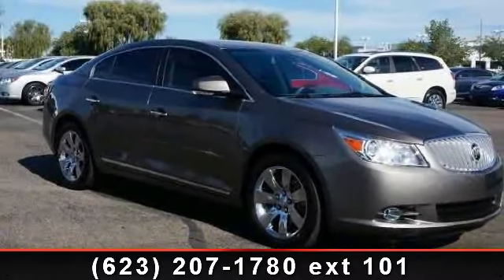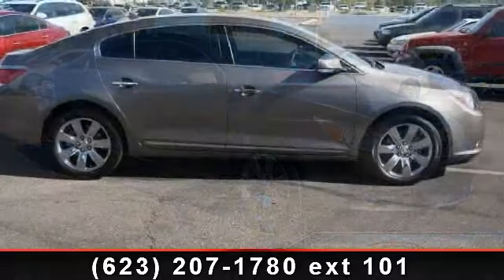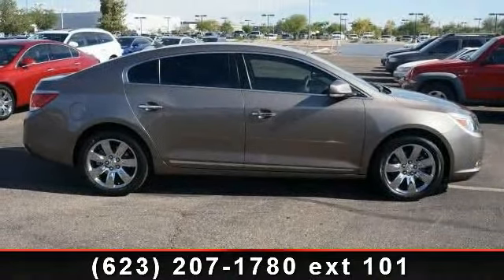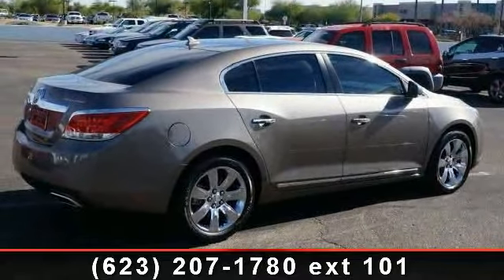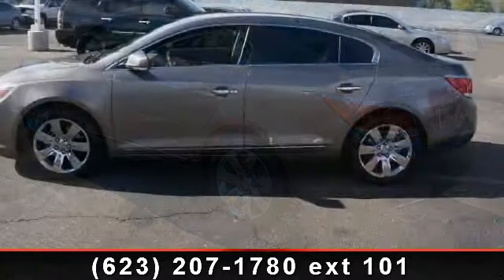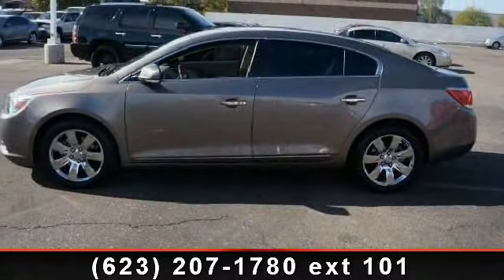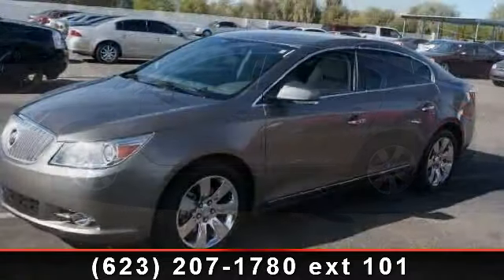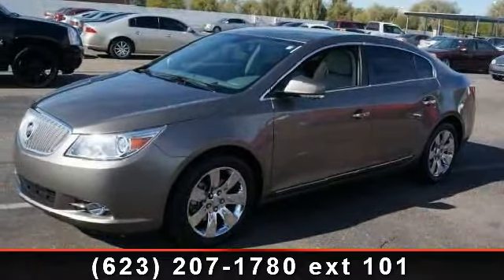2012 Buick LaCrosse - Liberty Buick - peoria, AZ 85382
CARFAX 1-Owner, ONLY 17,364 Miles! Premium 2 trim. Heated/Cooled Leather Seats, Back-Up Camera, Flex Fuel, Rear Air, Alloy Wheels, Overhead Airbag, Heated Mirrors. CLICK NOW!OWN THIS LACROSSE WITH CONFIDENCECARFAX 1-Owner. Qualifies for CARFAX Buyback Guarantee.KEY FEATURES ON THIS LACROSSE INCLUDEHeated/Cooled Leather Seats, Heated Mirrors, Rear Air, Back-Up Camera, Flex Fuel MP3 Player, Keyless Entry, Steering Wheel Controls, Child Safety Locks, Electronic Stability Control.BEST IN CLASS: THE BUICK LACROSSESide by Side Advantages: More Overall Passenger Volume and Passenger Legroom than Lexus ES 350, Mercedes-Benz C-Class, BMW 3 Series, Acura TL, Volkswagen CC and Toyota Avalon. With over 12 cubic feet of Trunk Space, the LaCrosse will accommodate the equivalent of 2 carry-on suitcases and a set of golf clubs.VISIT US TODAYAs your premier new Peoria Buick, Scottsdale Buick, Tempe Buick, Glendale Buick, Phoenix Buick, Arizona Buick, and Surprise Buick dealer, Liberty Buick has a large...read more